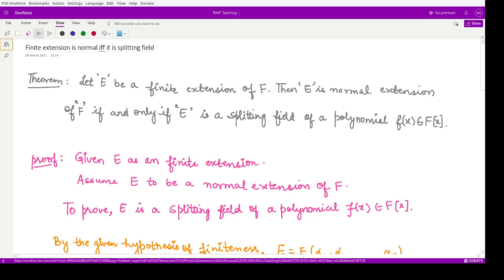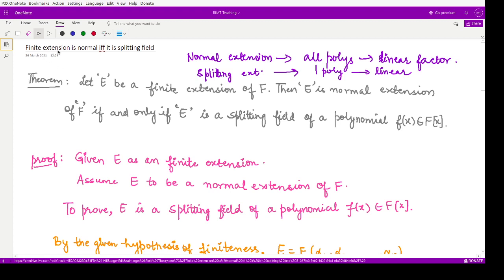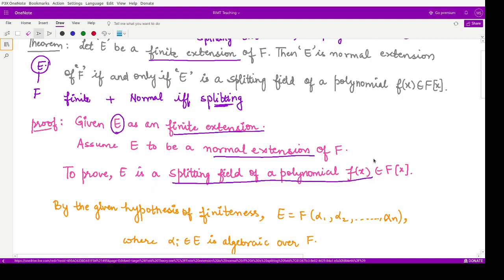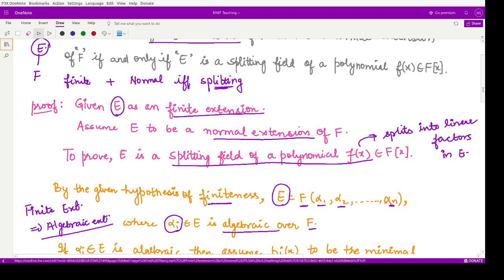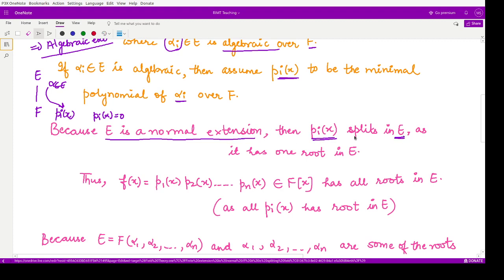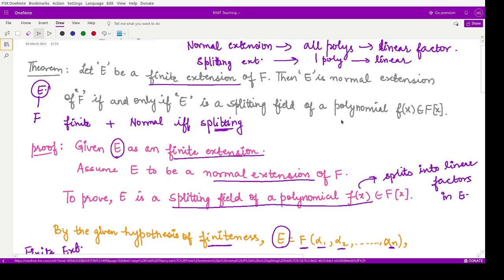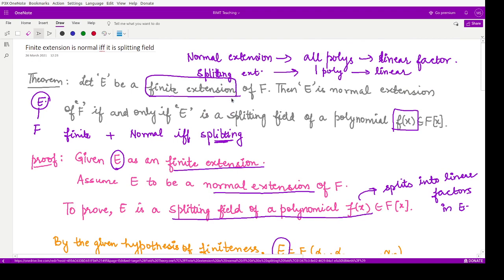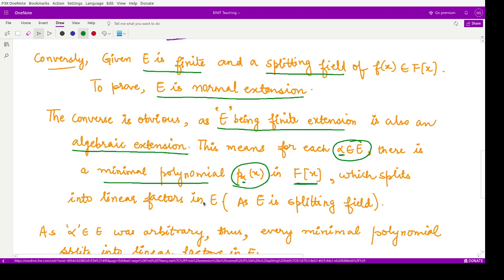#37 Field Theory : Finite extension is normal extension if and only if it is a splitting field